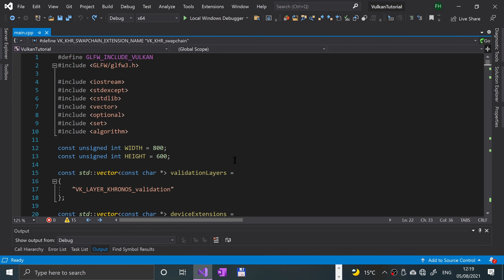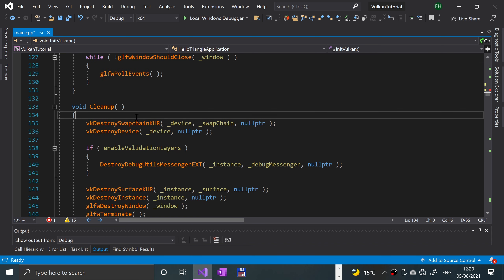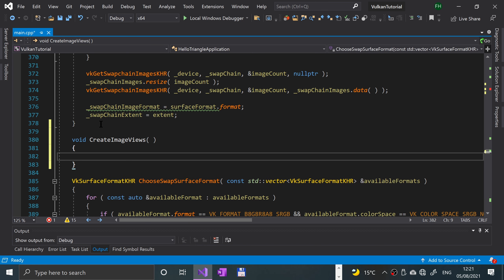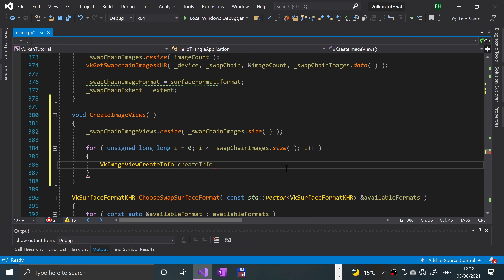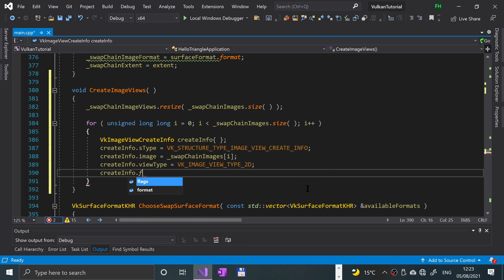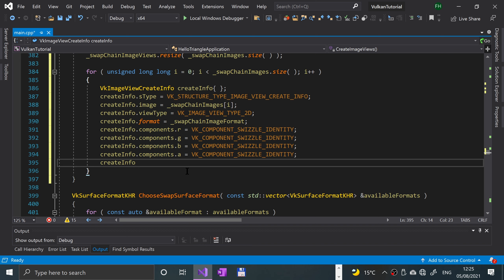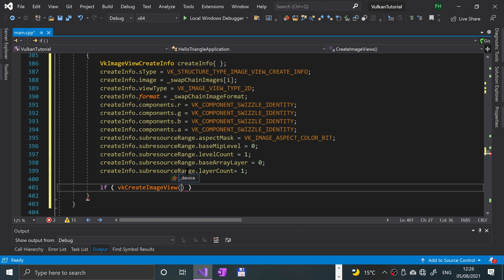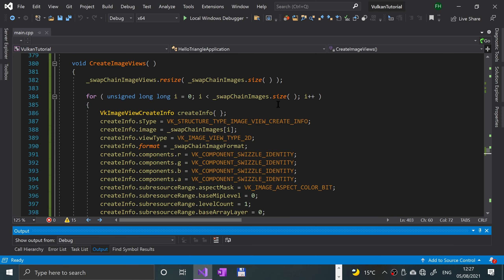Drawing A Triangle - [PRESENTATION] Image Views | Vulkan Graphics/Games Programming